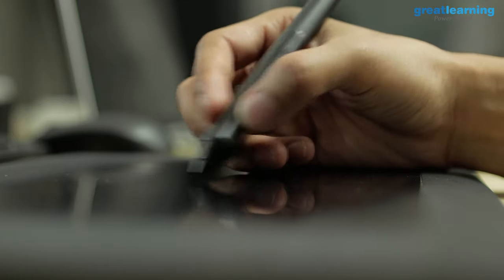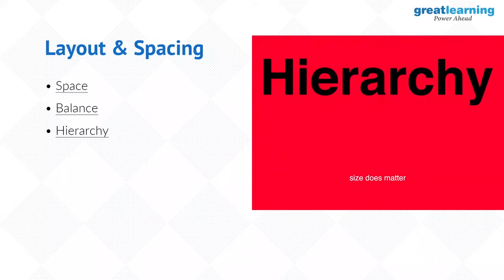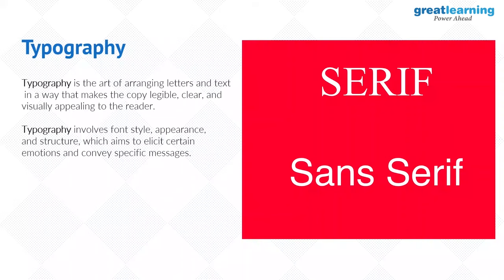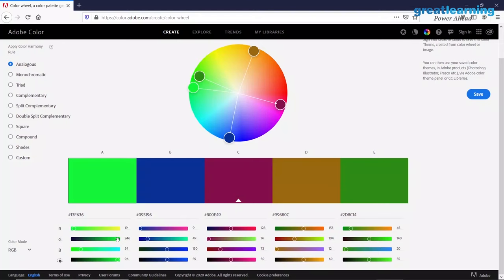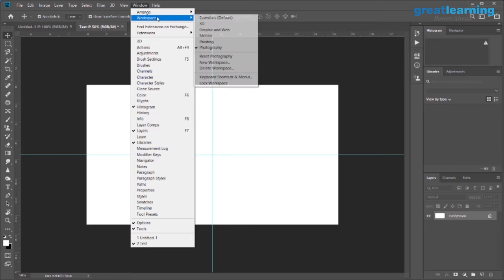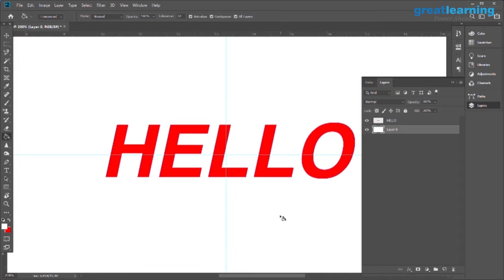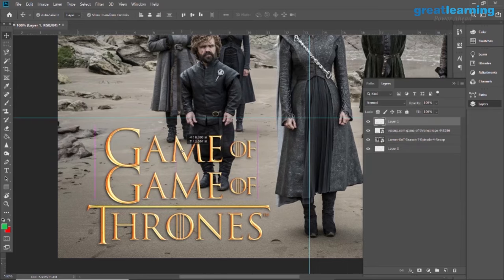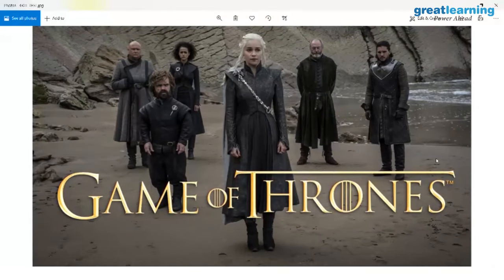Graphic Design Tutorial | Graphic Design Tutorial for Beginners| Photoshop Tutorial | Great Learning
🔥 Complete the Introduction to Graphic Design with Photoshop Course and get your free certificate of completion on the course, Register Now

Watch Great Learning’s video on Introduction to Graphic Design with Photoshop! Graphic design is the process of visual communication and problem-solving. The field is considered a subset of visual communication and communication design, but sometimes the term "graphic design" is used synonymously. Visual communication is a broad spectrum that includes signs, typography, drawing, graphic design, illustration, industrial design, advertising, animation, colour, and electronic resources. This course will provide you with a basic introduction into the field and introduce you to Photoshop used as a graphic designing tool.

Great Learning brings you this video “Introduction to Graphic Design with Photoshop”, which aims at helping you get started with the basics of it. We start off by understanding what a Graphic Design is followed by understanding Careers and Application of Graphic Design. Next, we look at Basic Fundamentals of Design, Graphic Elements, etc. and will also take you through a variety of concepts such as typography, colour theory, and so on. Added to this, the video teaches these concepts by carrying out simultaneous demonstrations as well as examples of Graphic Designing on Photoshop!

00:00 Introduction
02:22 Intro to Graphic Design
04:56 What is Graphic Design?
05:35 Careers & Applications Of Graphic Design
06:19 Fundamentals of Design
08:36 Layout & Spacing
13:26 Graphic Elements
17:15 Typography
20:53 Colour Theory
25:34 Photoshop
26:34 Photoshop Basics Demonstration